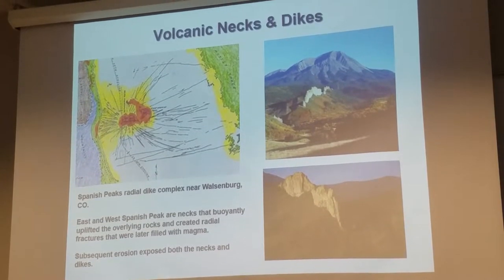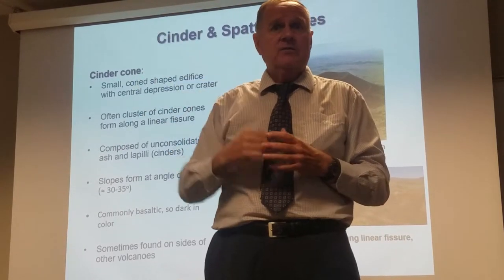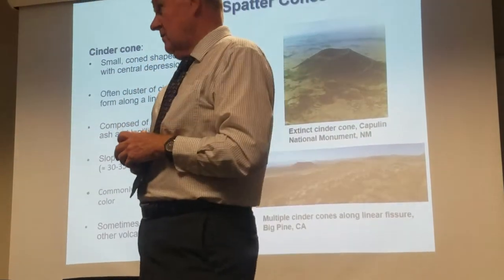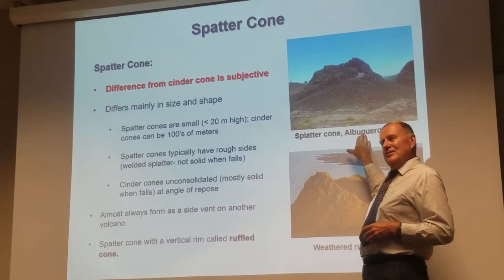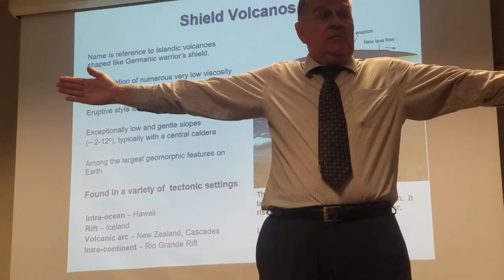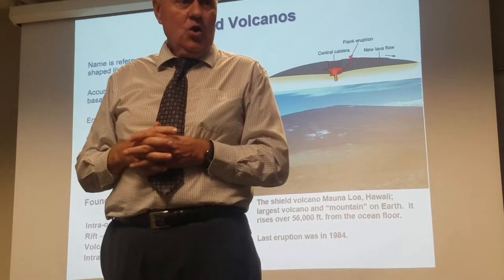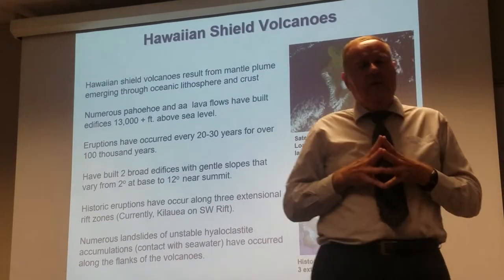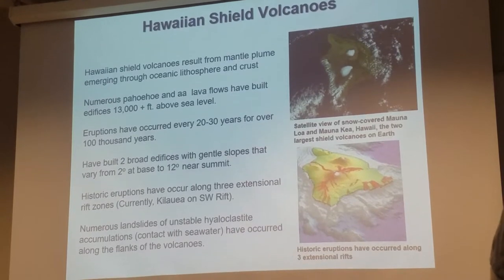IRL Teachings- Volcanology Lecture- Volcanic Landforms Pt. 2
Part 2 of the lecture on Volcanic Landforms

Lecture led by Dr. Walter Gray, this was his powerpoint, not my own.